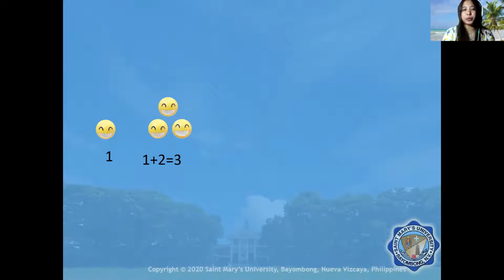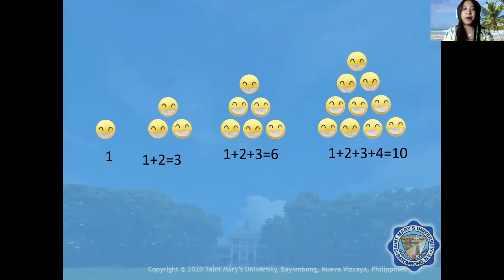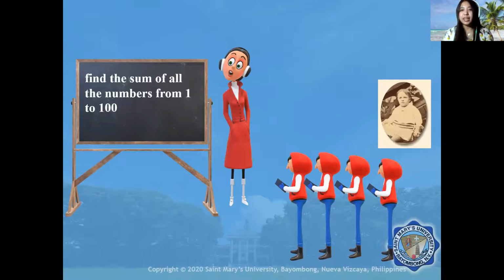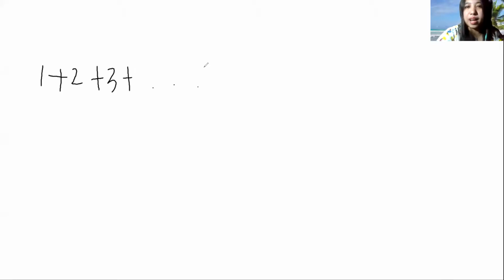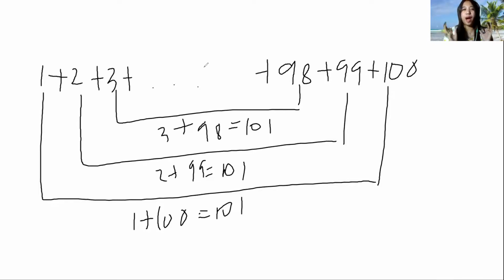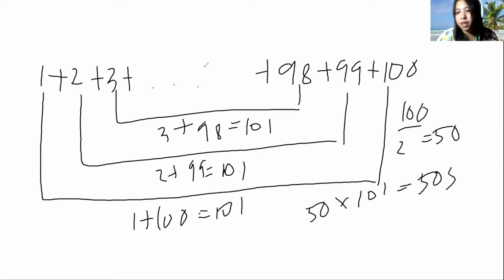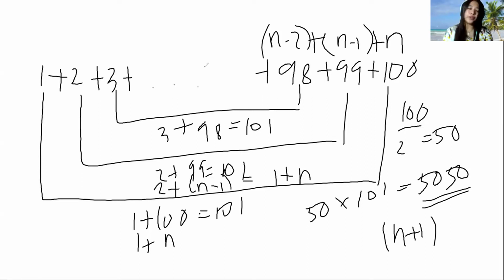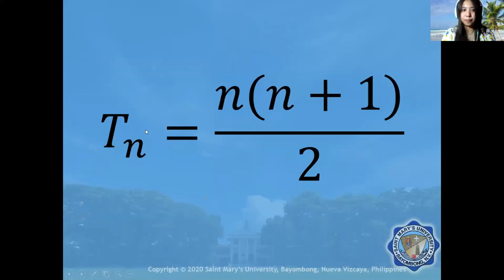Triangular Number/ Triangular Sequence